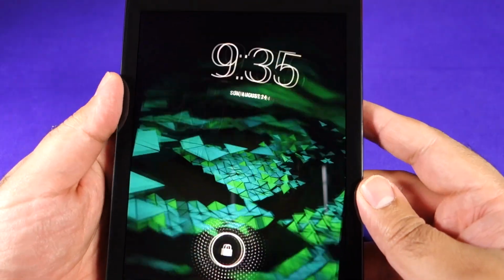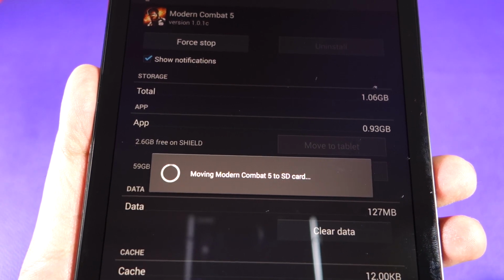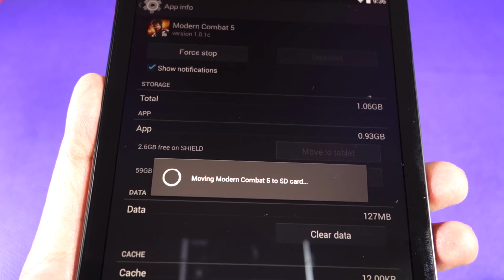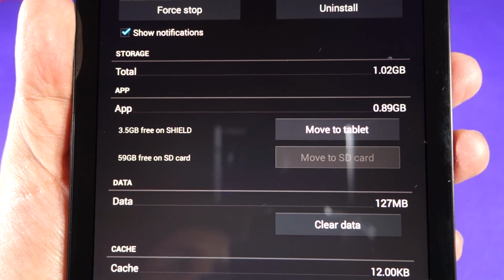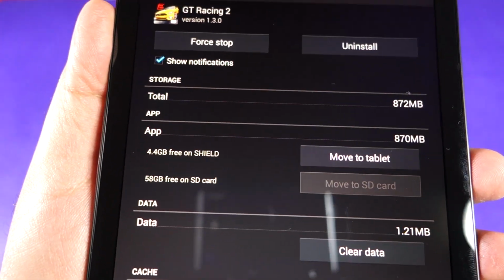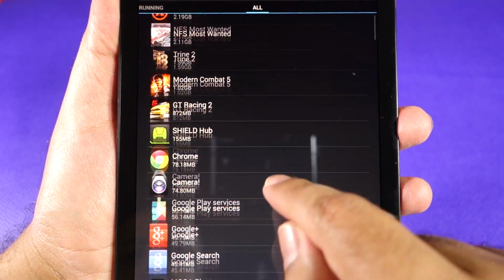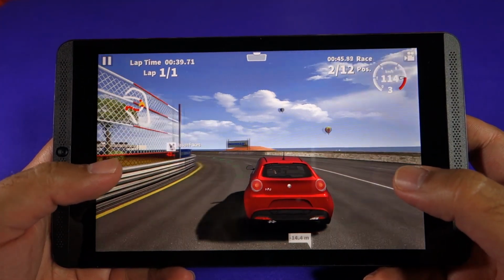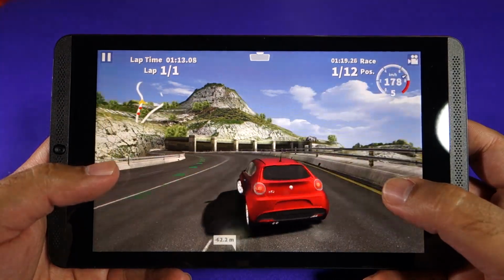Nvidia Shield Tablet - Moving Apps & Games to SD Card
How to increase the storage capacity of Nvidia Shield Tablet. Moving Apps and games to SD Card on Nvidia Shield Tablet.